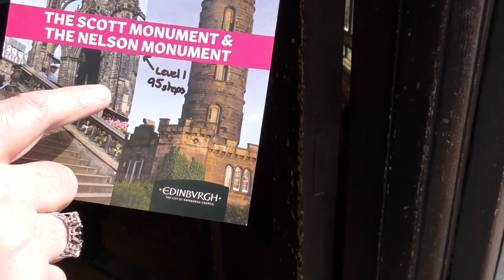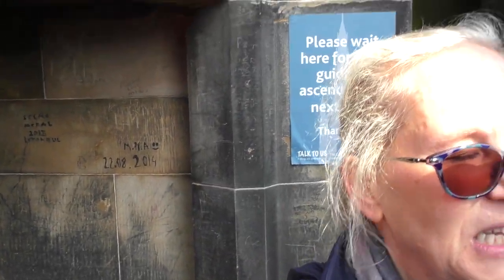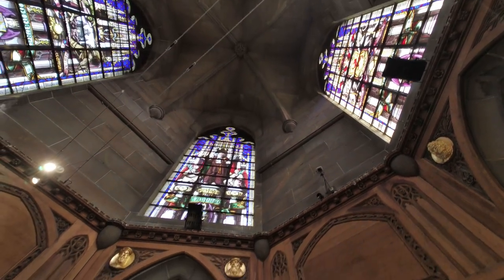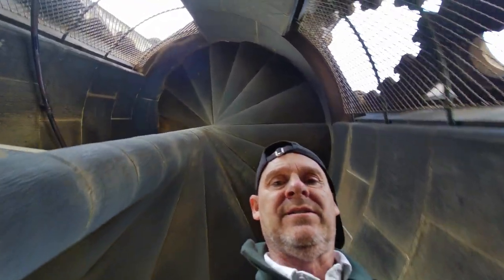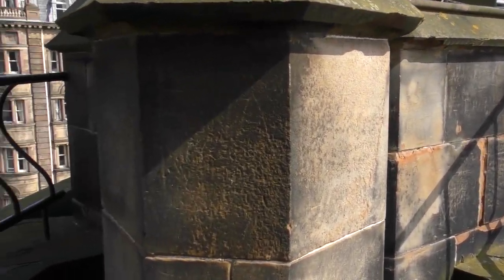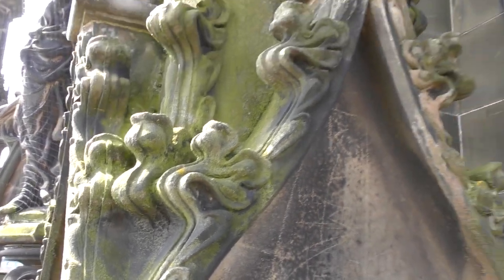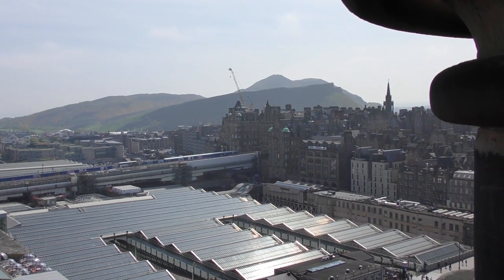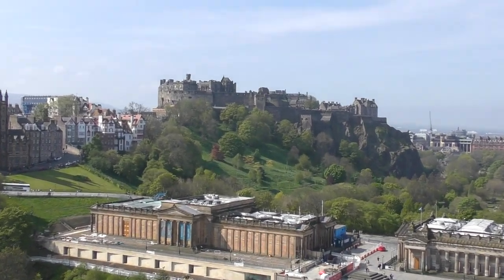The Scott Monument, Edinburgh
Sir Walter Scott, Monument in Edinburgh, Tower in Edinburgh Scotland. Beautiful Scotland. Views of Edinburgh. Things to see and do in Edinburgh.